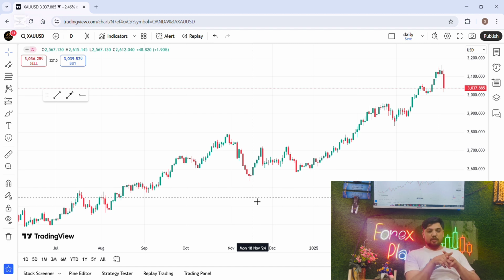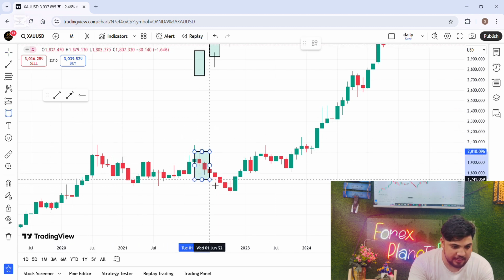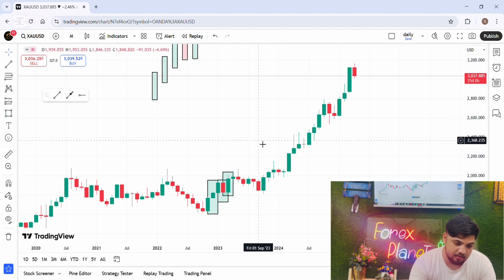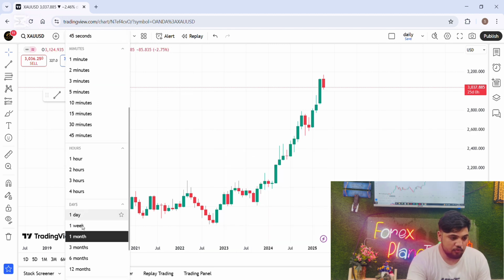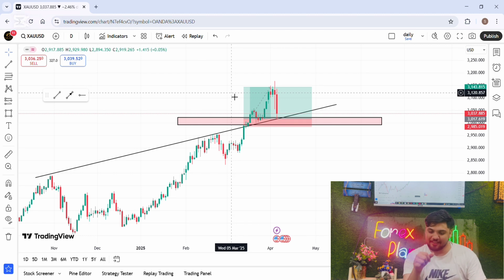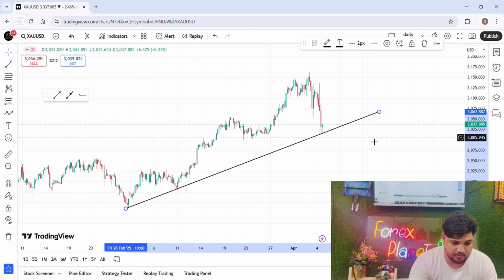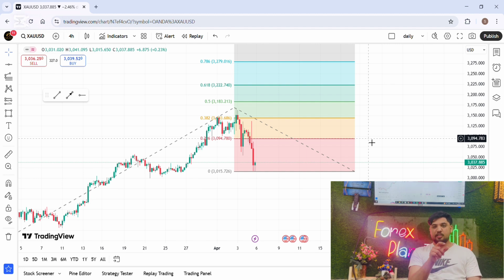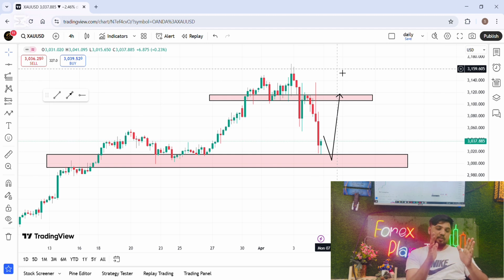Gold This Week: Bulls or Bears in Control?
Welcome to Forex Planet YouTube Channel.We'll be sharing our expert insights and analysis on the latest forex trading trends and providing real-time trade ideas. Whether you're a seasoned trader or just starting out, our team of experienced professionals will guide you through the ups and downs of the forex Planet.⭐️👍

👉 Make an Account from Our link and get Free access to Our Vip Telegram channel and enjoy Premium Signals

⭐️  I will educate you on how to trade the forex market in various ways using all timeframes while keeping a strong disciplined mindset since we know a lot of traders deal with psychology and trading. We focus on day trading while implementing the best simple scalping strategy for forex while keeping track of our stream stats to improve our strategy daily. Come join us to take your trading to the next level. We trade XAUUSD, GBPJPY, EURUSD live streams. The best forex education stream out there 👍

Rules
1. Follow Money management & Risk management.
2. Never trade without confirmation.
3. Never rely on signals, do your own analysis and research too.
4. Read the disclaimer and be 100% responsible for your own action

Trading the financial markets carries a high level of risk and may not be suitable for all investors. Before trading, you should carefully consider your investment objectives, experience, and risk appetite. Only trade with money you are prepared to lose. Like any investment, there is a possibility that you could sustain losses of some or all of your investment whilst trading. You should seek independent advice before trading if you have any doubts.

Past performance in the markets is not a reliable indicator of future performance. Forex Master takes no responsibility for loss incurred as a result of the content provided inside our Telegram Groups, YouTube channel. By signing up as a member you acknowledge that we are not providing financial advice and that you are making the decision on the trades you place in the markets. We have no knowledge of the level of money you are trading with or the level of risk you are taking with each trade.

Forex Master Team never contact you directly and never ask for payment. We communicate with our clients only via Telegram . We have only free Telegram channel that can be found on the site. All the VIP groups are available after purchasing a subscription. If you receive any messages from anyone, please report them and do not make any payments. This is not Forex Planet.